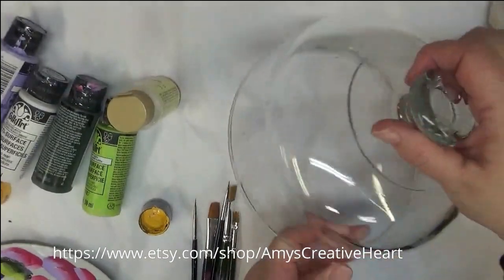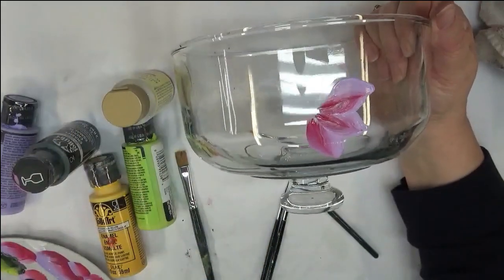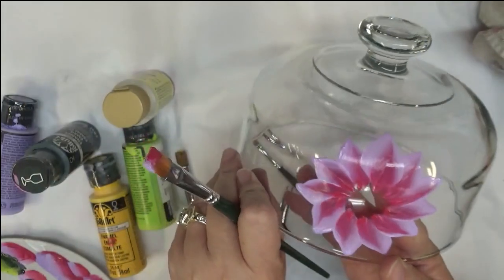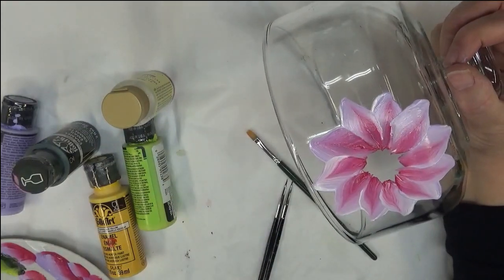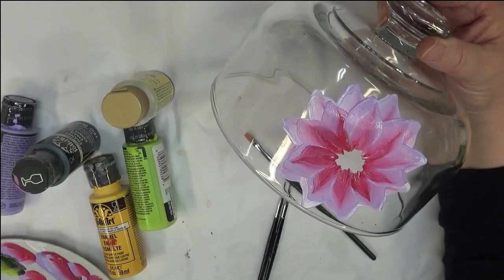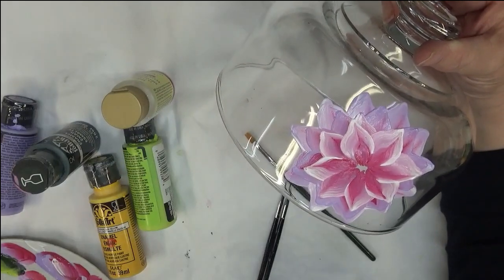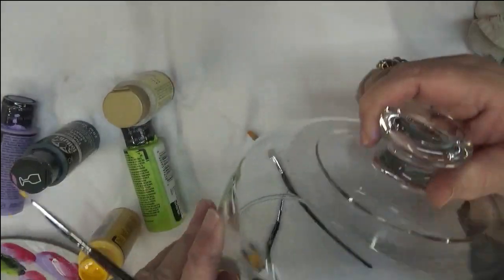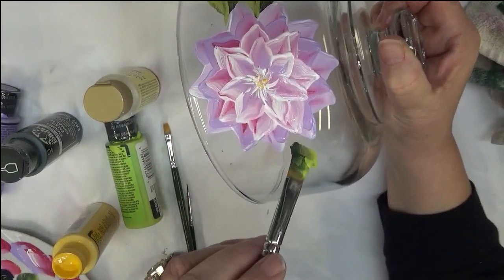HOW TO PAINT ON A GLASS DOME | How to Paint Glass Tutorial | Beginner Painting | Aressa1 | 2019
This video will show you how to paint on a glass dome. This how to paint glass tutorial is meant to be easy. It is perfect for beginner painting. I will show you step by step exactly how to do it. Come paint with me!

Wicker White
Magenta
Light Lavender
Thicket
Happy Green

Amazon

10 Flat Brush
12 Flat Brush

Amazon

Winstonia 5 pcs Nail Art Brushes Set Liner Striping Brush for Strokes

Wondershare Filmora9